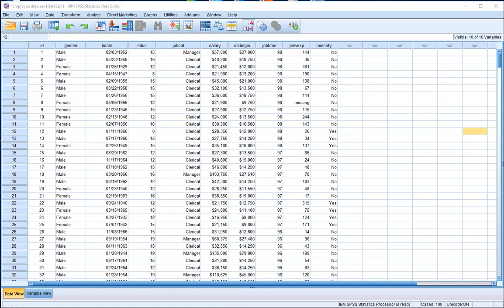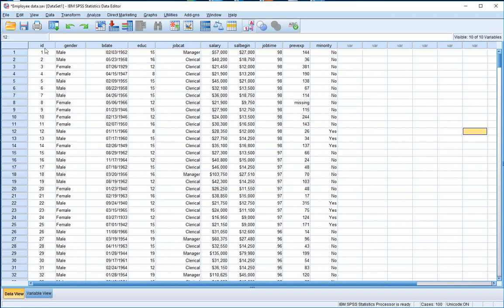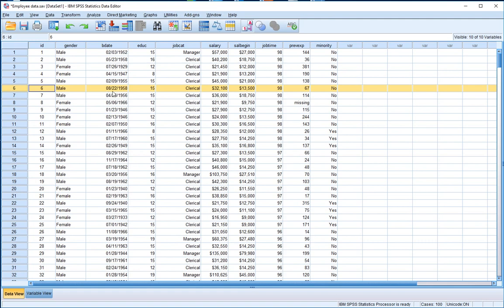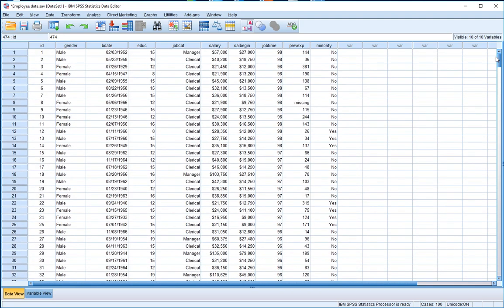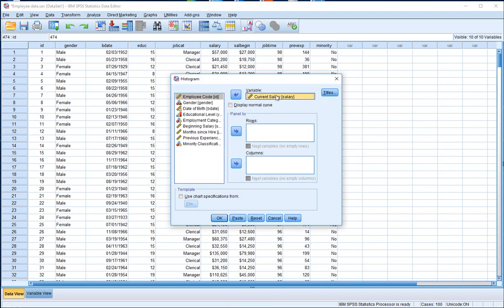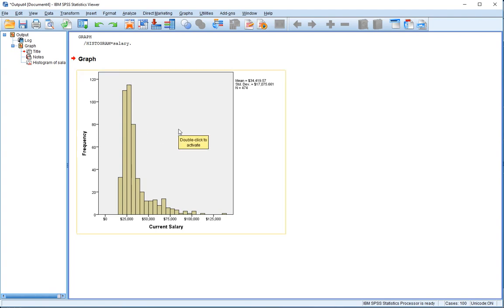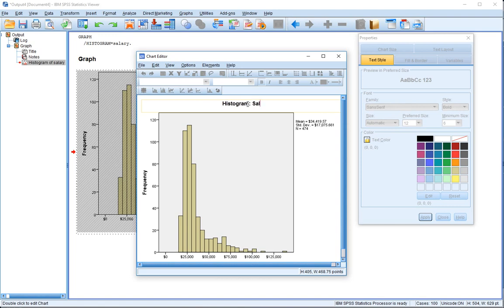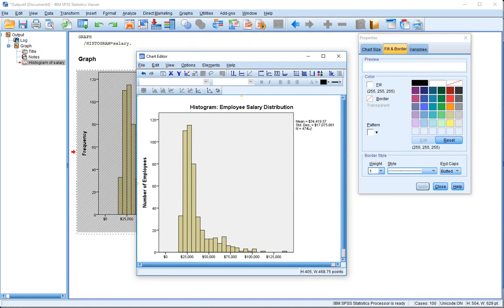SPSS: Creating a Histogram in SPSS - Part 1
This short video demonstrates how to create a Histogram using IBM SPSS. In particular it shows how to create a basic histogram, a histogram that includes panels based off another grouping variable, and then finally how to create a Histogram through the split file option.